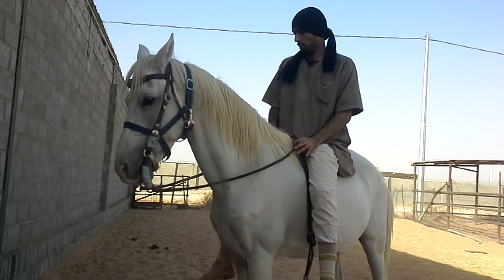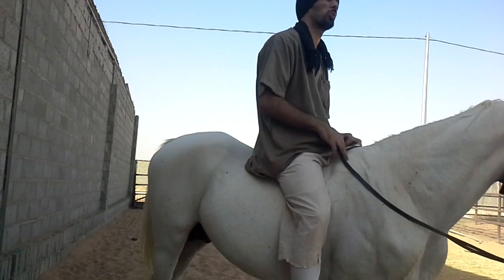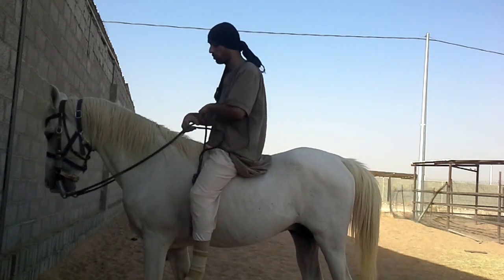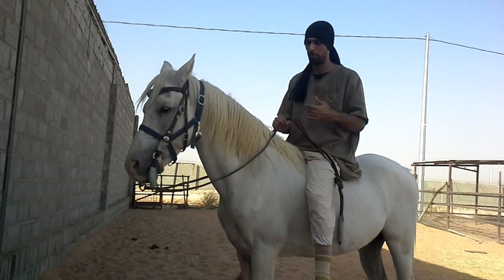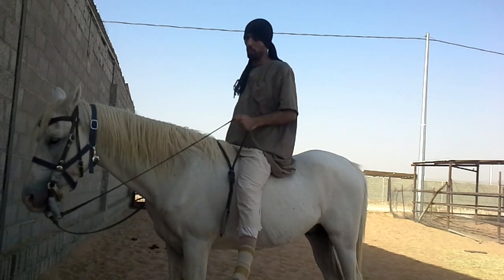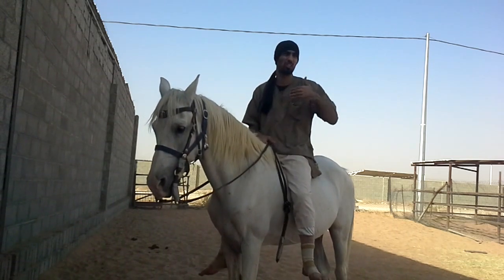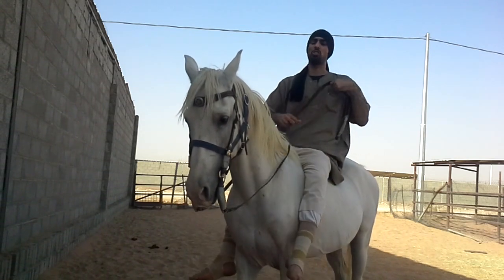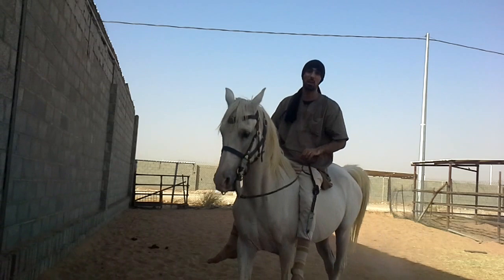Horse back riding, lessons / ركوب الخيل، بدون سرج، شرح مفصل عن الخيل بشكل عام والركوب بشكل خاص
( ARABIAN RIDING ركوب الخيل / الركوب العربي ) Snap / ahmadalhuqayl Snap / ahmadalhuqayl

هذا الرقم ينسق لي الدورات التدريبية

كتابي مجاناً في قناتي في تيليجرام حطيت فيها كتابي كامل بصيغة بي دي اف ، فقط اشترك بالقناة ثم اضغط على الملف وإبداء بالقراءة مباشرة ، اسم الكتاب يطلع لك القناة بالبحث و كذلك الرابط يدخلك فيها مباشرة أيضا